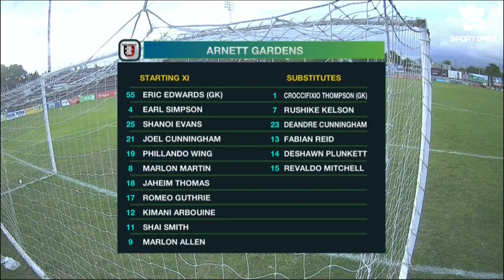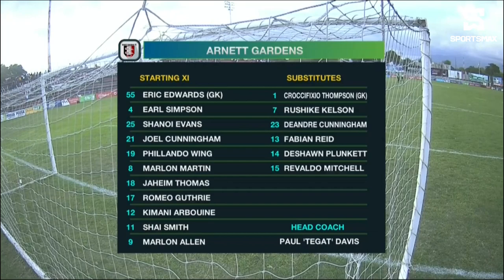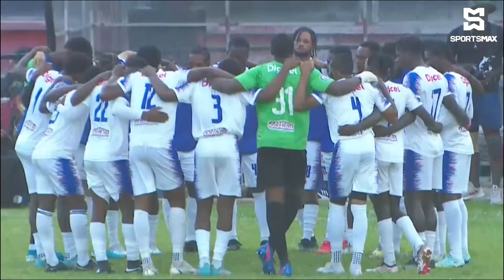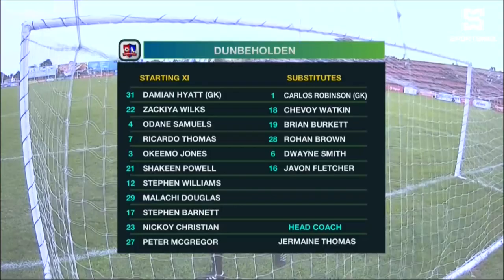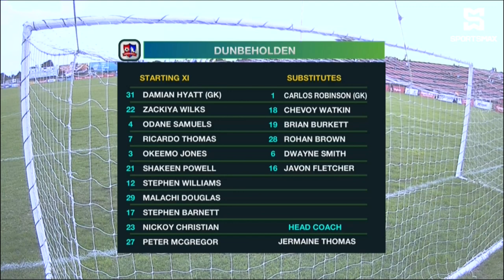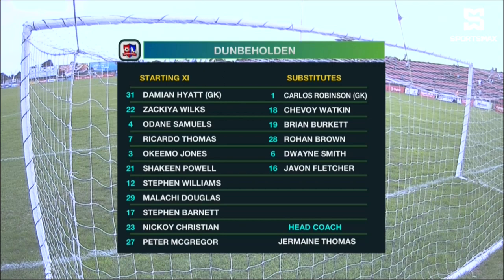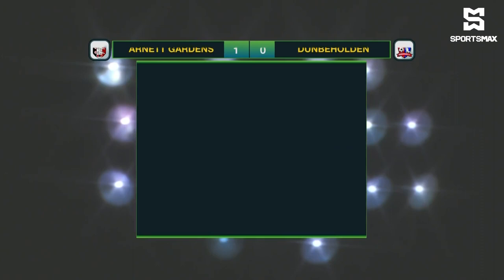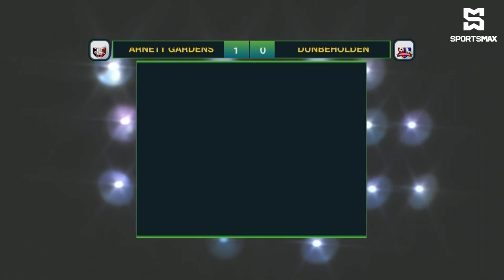Fabian Reid 90' winner! Arnett earn 1-0 win vs Dunbeholden in JPL MD23 matchup! | Match Highlights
SportsMax TV presents the Highlights of Arnett Gardens FC vs Dunbeholden FC in Jamaica Premier League, Matchday 23.